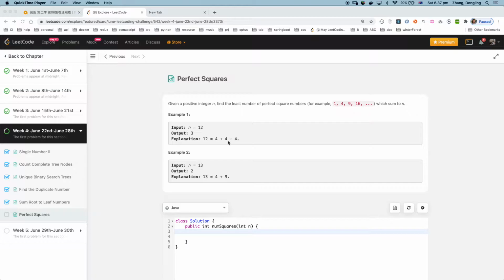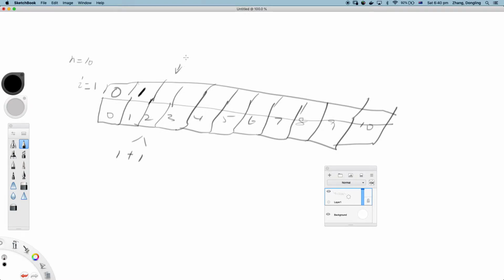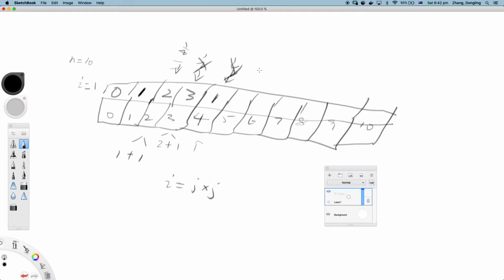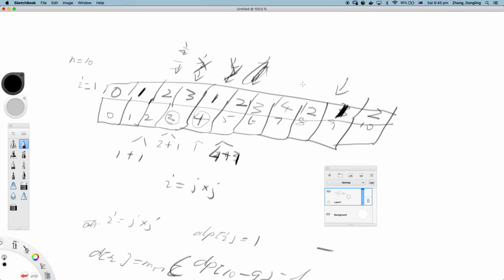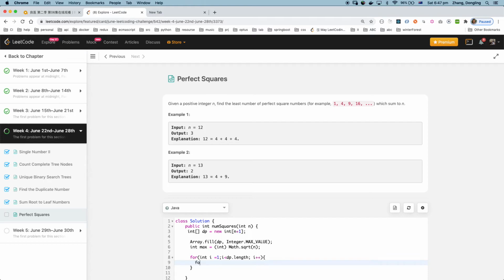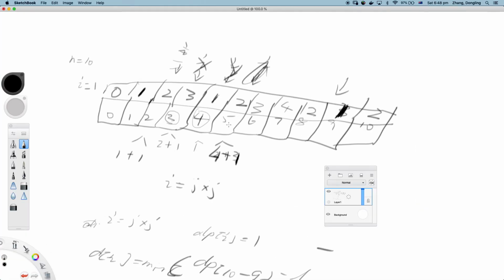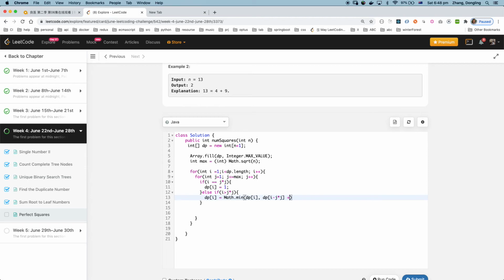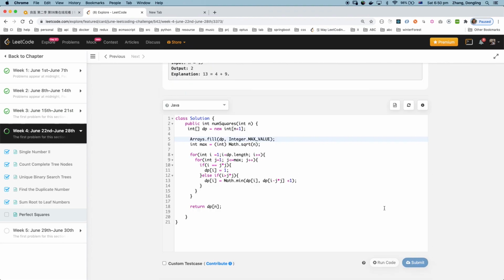Perfect Squares leetcode java solution